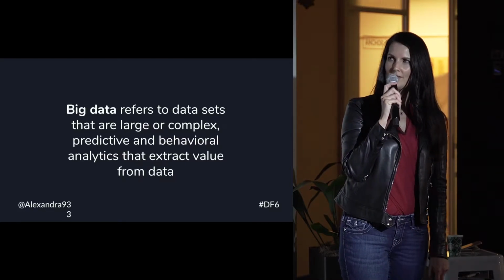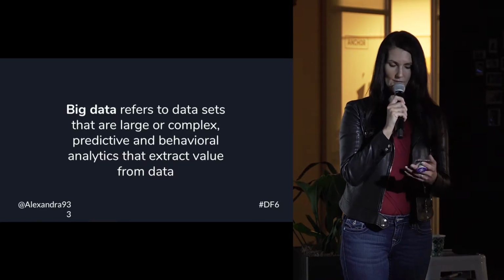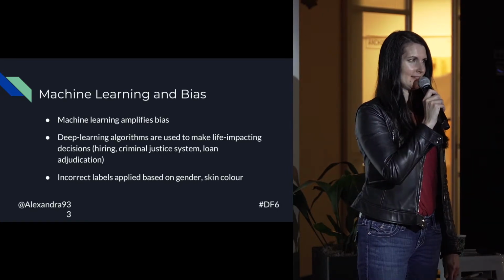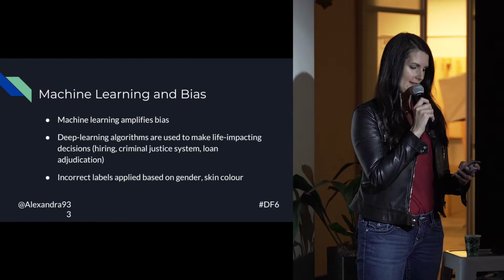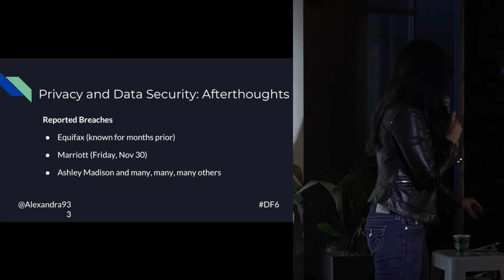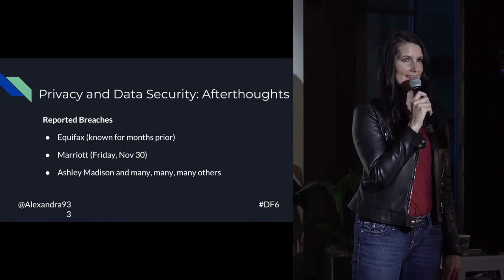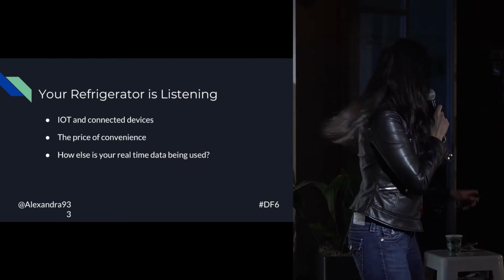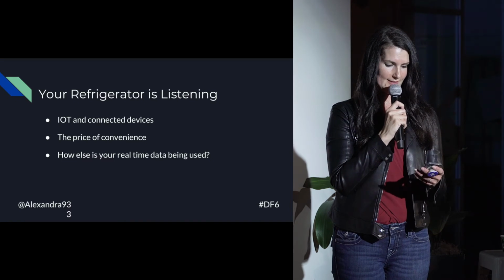DARK FUTURES 6: Dark Big Data - Alexandra Moxin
Big Data is used across industry to reveal patterns, trends, associations and predict human and system behavior and interactions. Today, we’re not seeing the introduction of bias in data sets which is then introduced into intelligent machine learning systems. These systems are able to rapidly process this data and produce decisions and outcomes based on the volume and weighting of data. As a result we get skewed results such as individuals of non-white origin being given higher recidivism rates based solely on the colour of their skin.

Dark Futures 6 was organized by Nikolas Badminton and you can see more of his insights